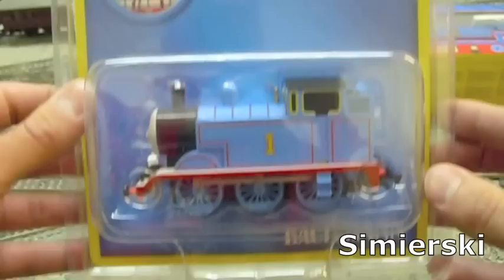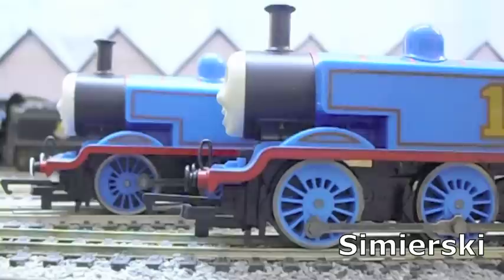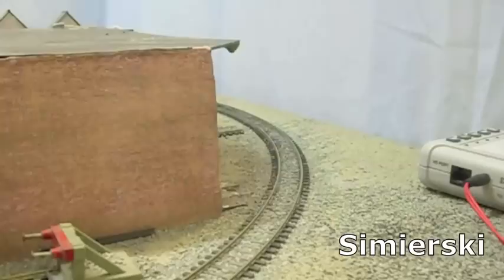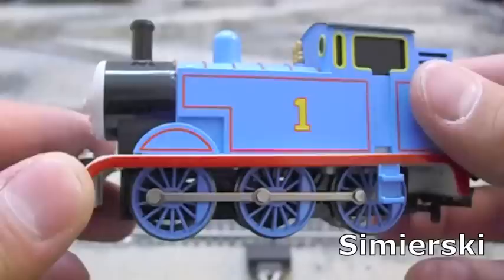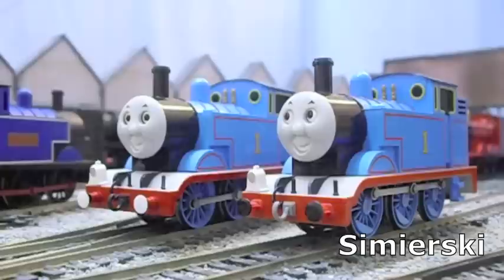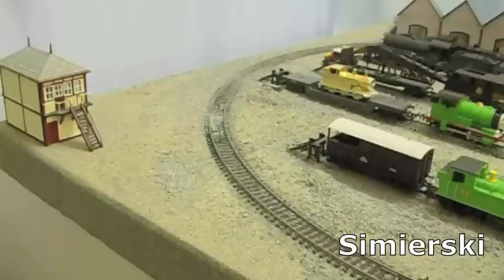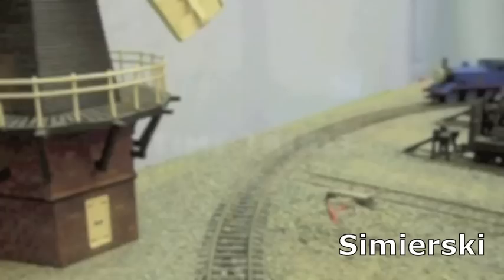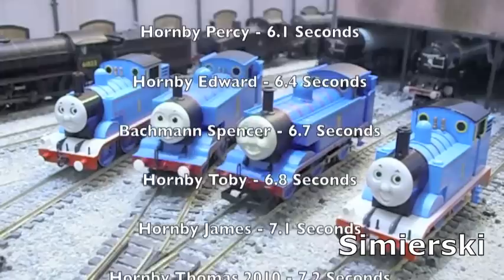Hornby Thomas vs Bachmann Thomas Review: Thomas & Friends Range UK vs USA, Reloaded!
"Hornby Thomas VS Bachmann Thomas, Reloaded!"

This is a revised product review which looks at the top two models of Thomas the Tank Engine, sold in the United Kingdom, and the United States of America, and made by the companies Hornby & Bachmann respectively.

The four models are put through their paces, with style, speed and sheer POWER tested to the limit!

The review finishes with a startling conclusion: which will come out on top?

Parents will find buying the Thomas & Friends engine of choice easier with Hornby VS Bachmann. !

Visit the Hero of the Scales Blog for behind the scenes, sneak previews, and many more!

Recommended Retail Prices are correct as of 11/07/2011.

Special thanks to Leokimvideo for his great help and advice in making this video.